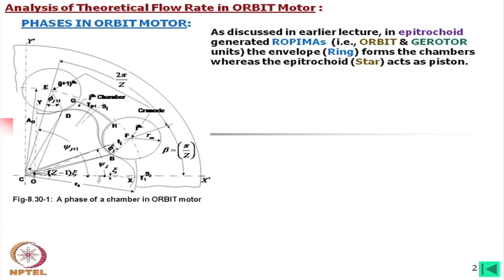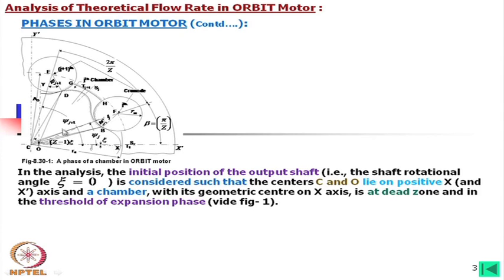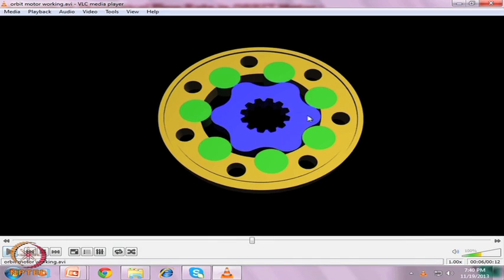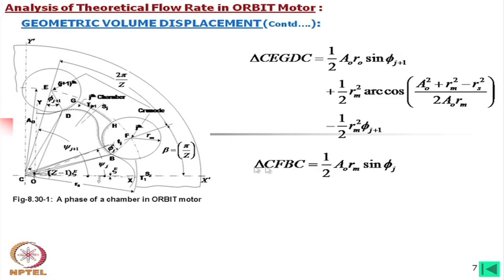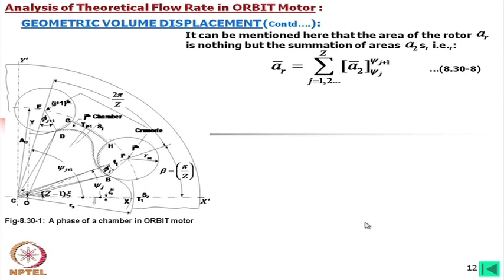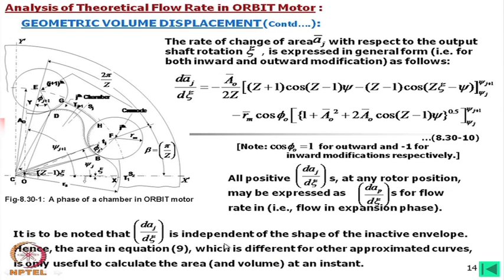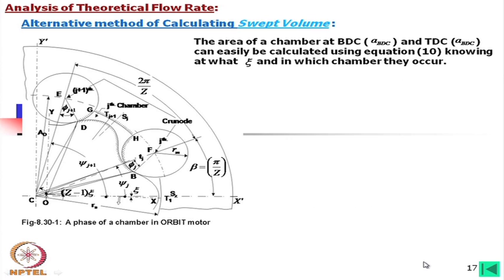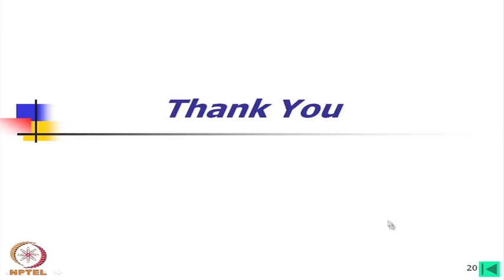mod-29 lec-30 Design Analysis of ORBIT Motor - II : Geometric Volume Displacement